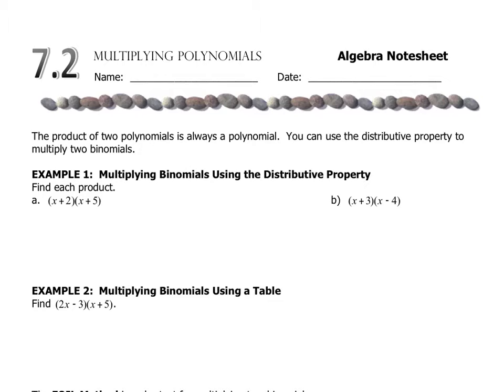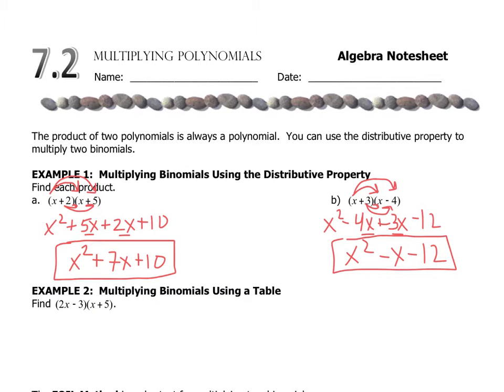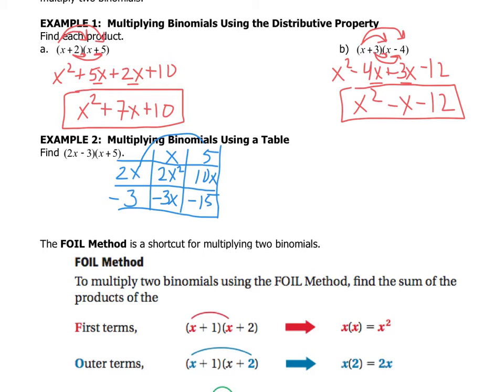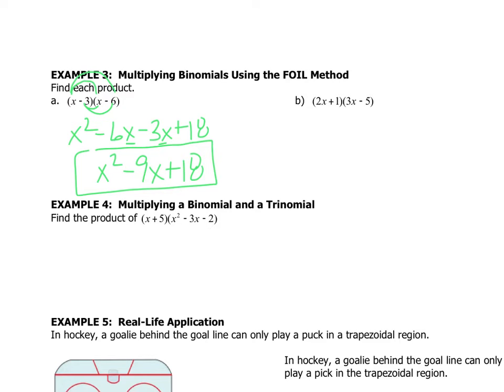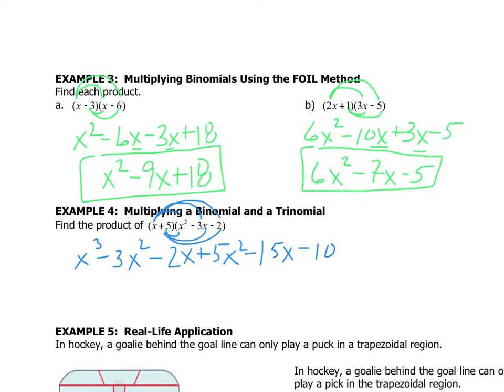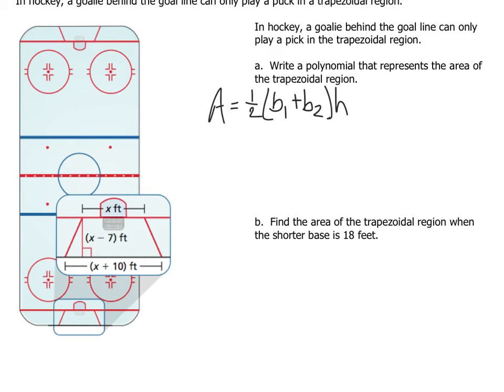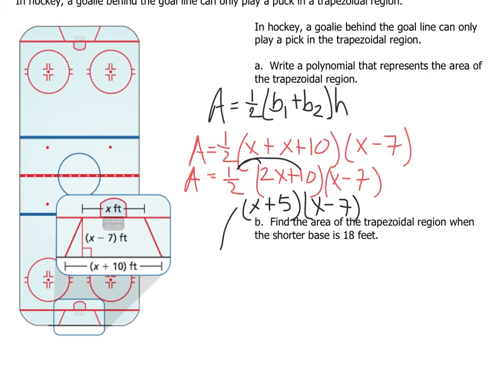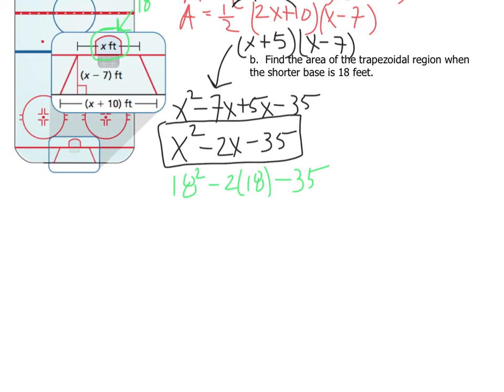7.2 Multiplying polynomials